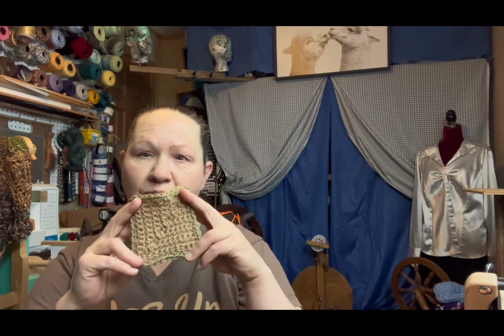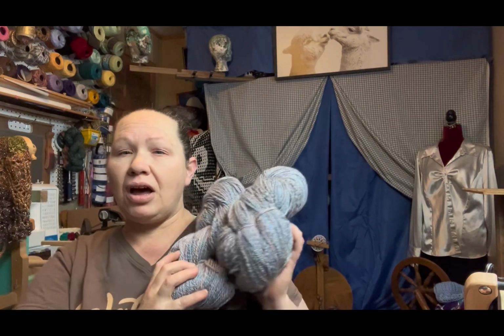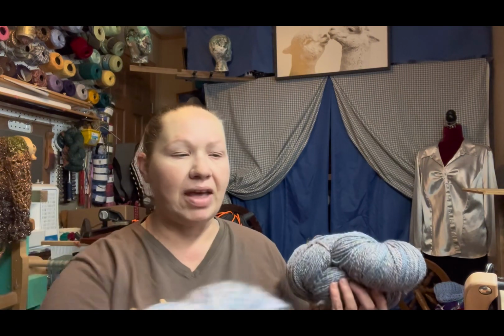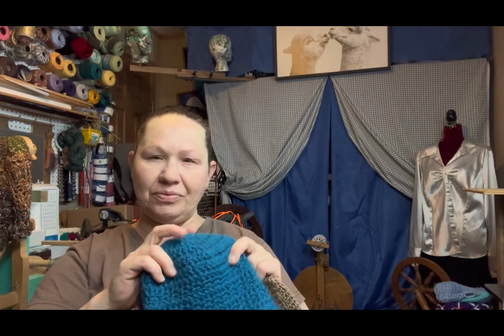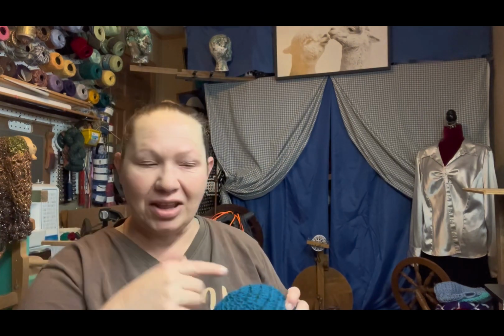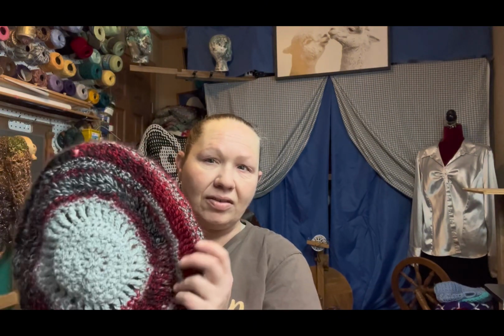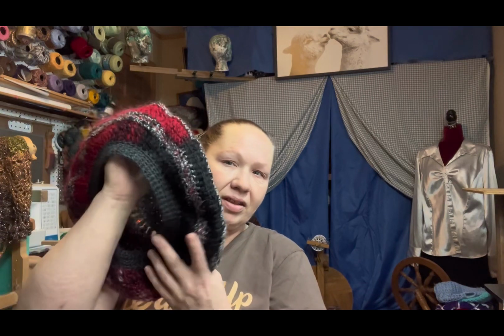Podcast episode # 139 For the Love of Yarn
Thank you for sharing your work in the Sunday Slideshow

 Happy Mail from

 Thank you to ALL Channel Memberships

100% of all donations will be applied to / and used for my YouTube channel. It will help with giveaways, shipping cost, products for reviews, & products for all future tutorials.